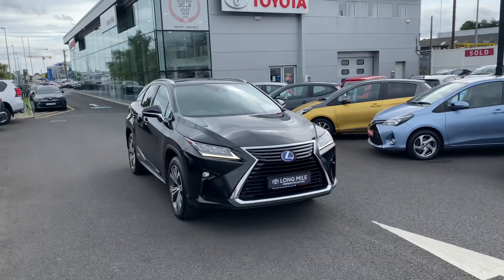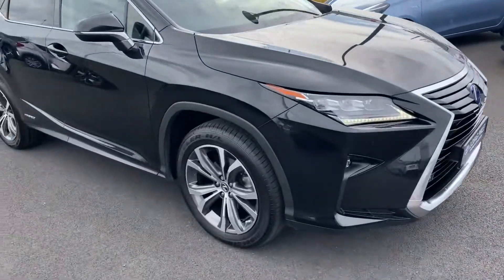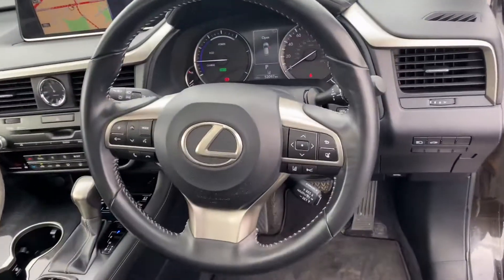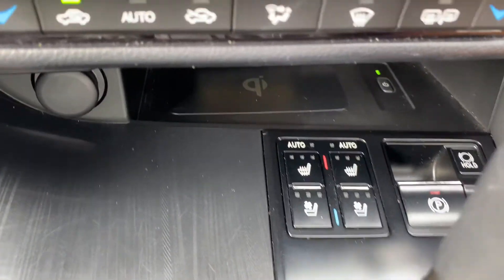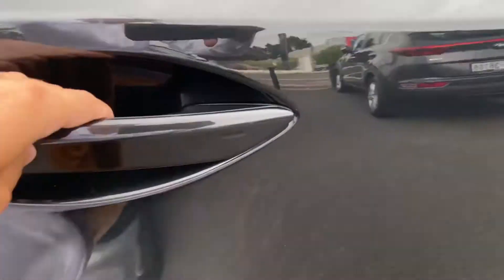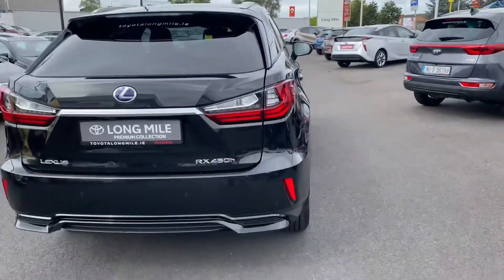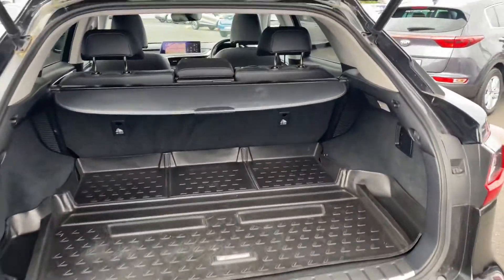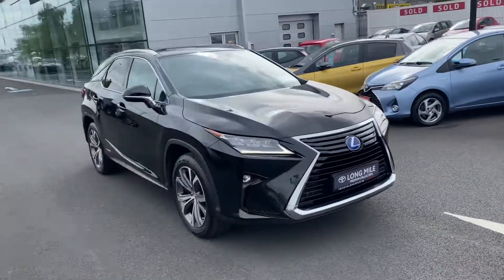2018 Lexus RX450H Luxury